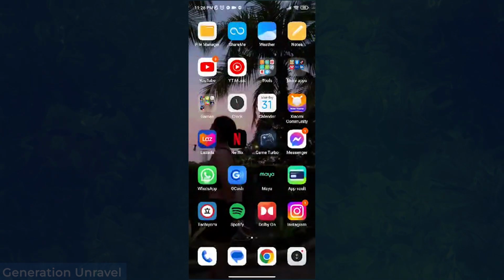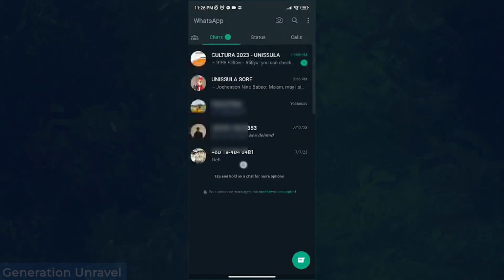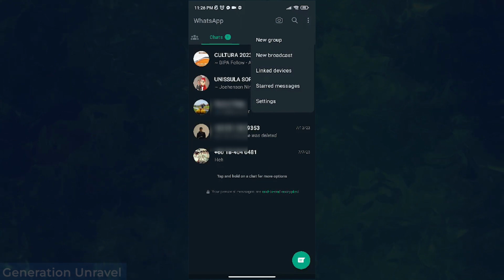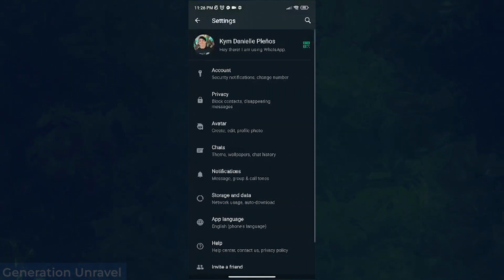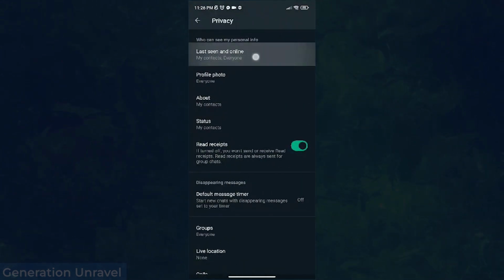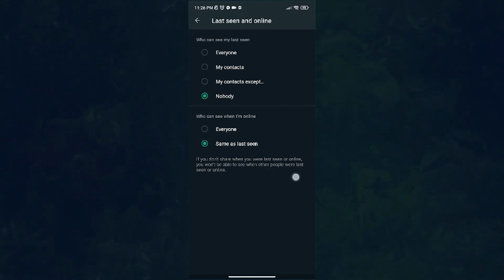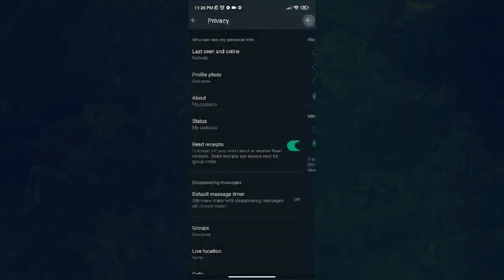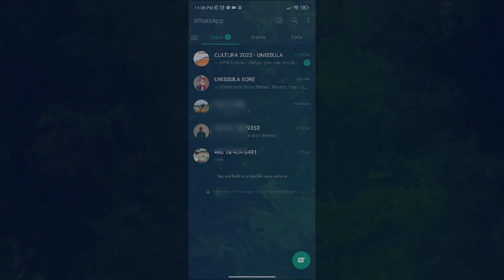How To Appear Offline In WhatsApp For Your Contacts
Learn how to maintain your privacy on WhatsApp with this simple tutorial on how to appear offline to your contacts. Whether you want to avoid constant messages or simply have some uninterrupted time, this step-by-step guide will show you the easy way to appear offline while still using the app. Keep your online status under control and manage your availability effortlessly.